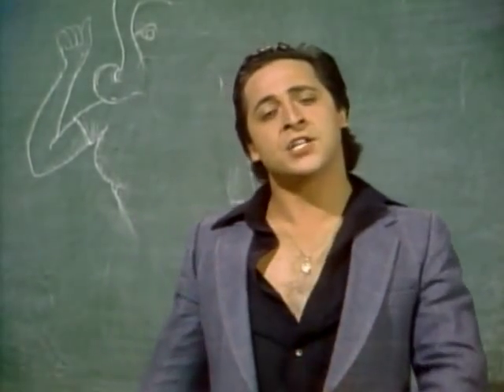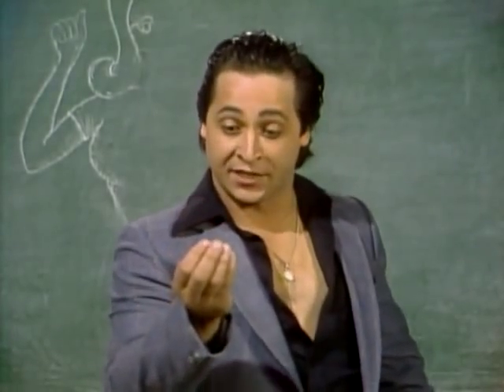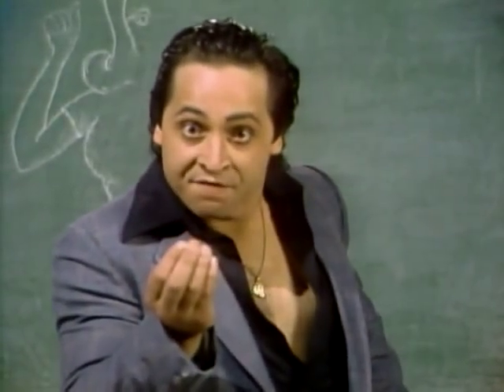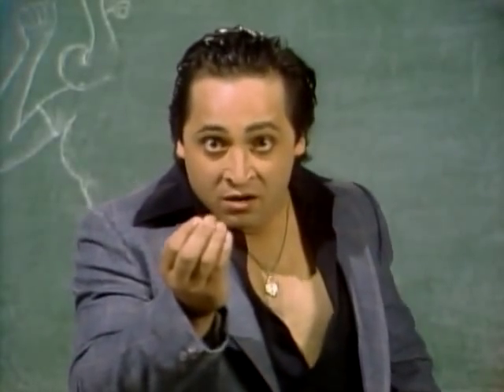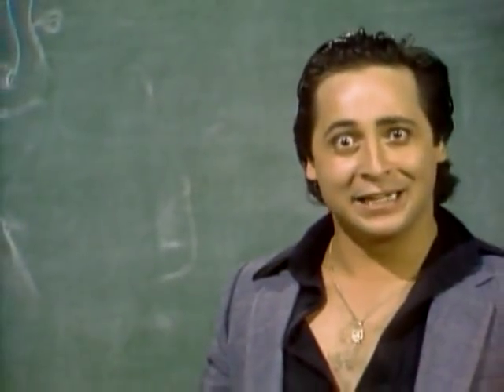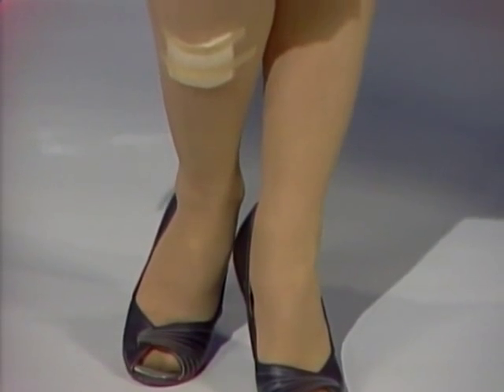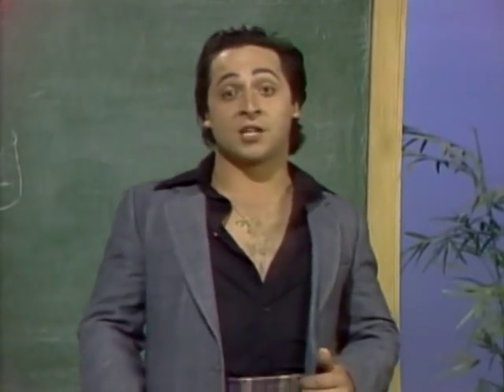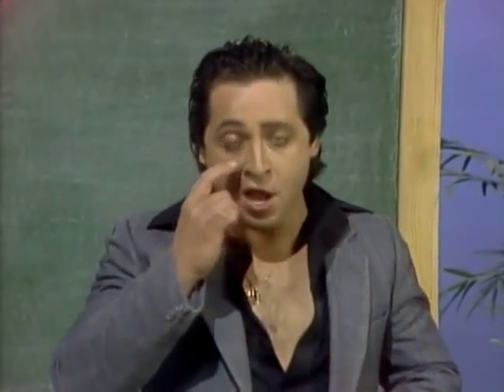Second City Television - Episode 057 - Sunrise Semester: Communicating in Italian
Second City Television (SCTV) was a Canadian comedy show which ran from 1976 to 1984.

This is one sketch from that series.

All copyrights, trademarks and ownerships related to Second City Television (SCTV) and its content remain the property of its current owners.
This is a Not-For-Profit fan upload.